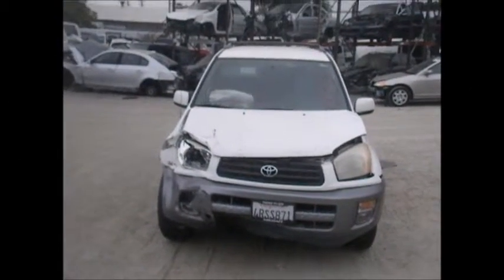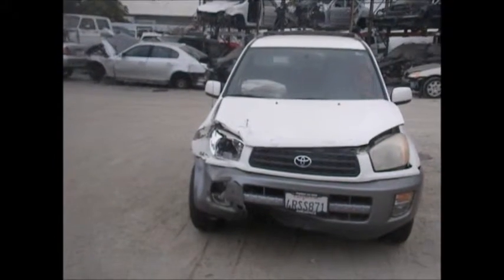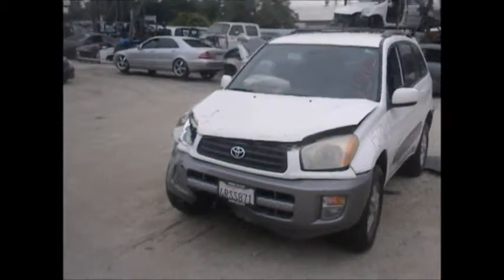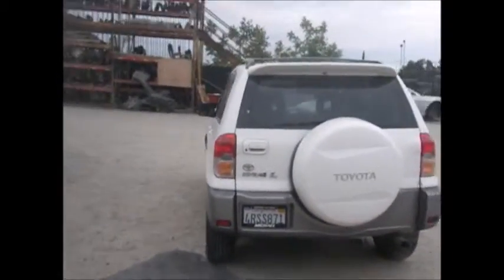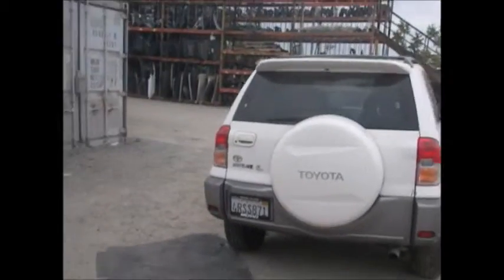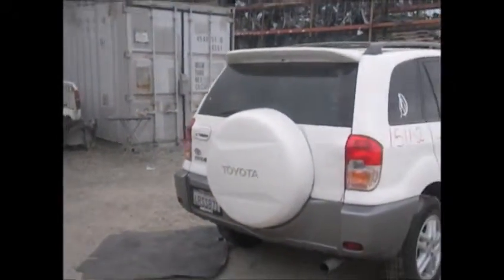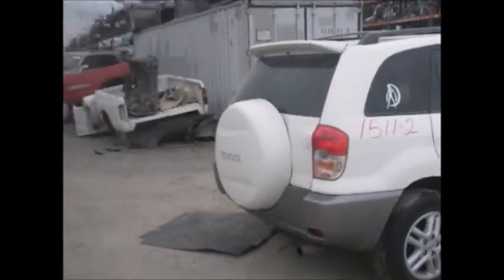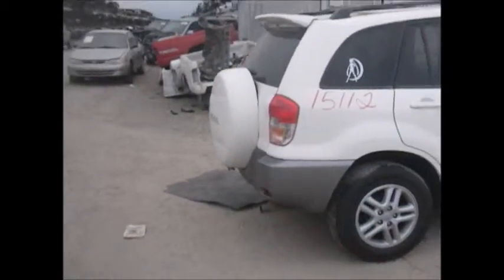2001 Toyota RAV4 15112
Welcome to Fresno TAP Recycling, today we are showing a 2001 Toyota RAV4 that we will be parting out soon. If you are interested in any part of this car please don't hesitate to give us a call at or you can find parts of the vehicle being sold on our eBay store page fresno_tap_recycling. You can find more pictures of this car and many more Japanese made cars on our you can even "like" us on Facebook. If you are local you can come into our store we're located at 4688 South Chestnut, Fresno, CA 93725 just look for the red van in the sky!